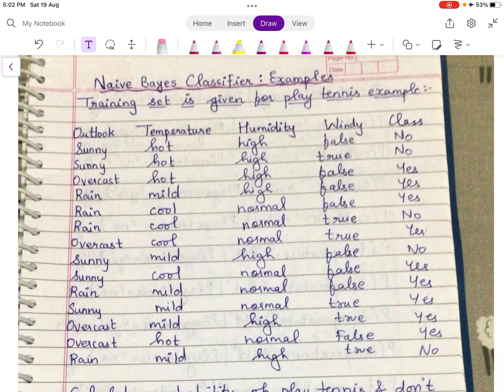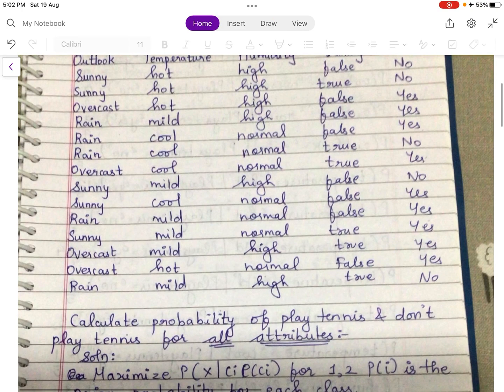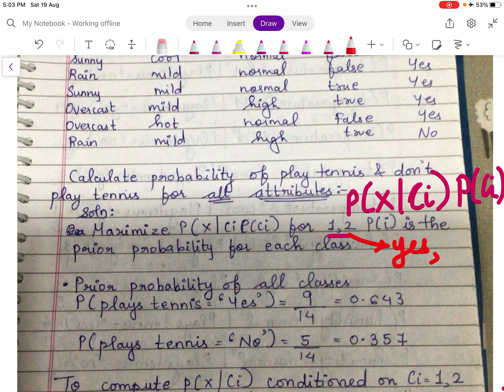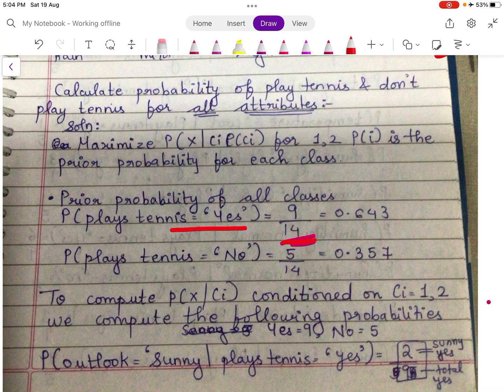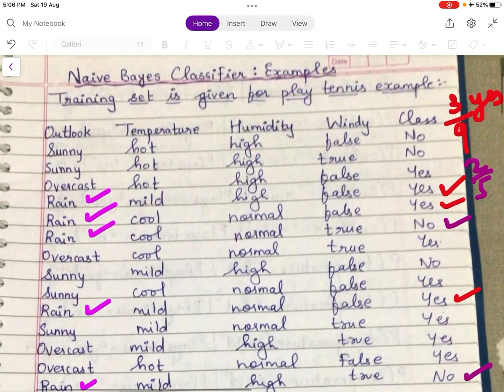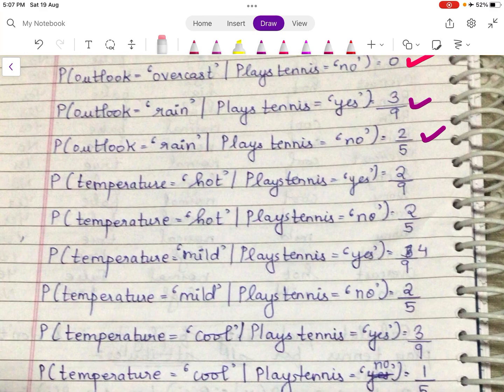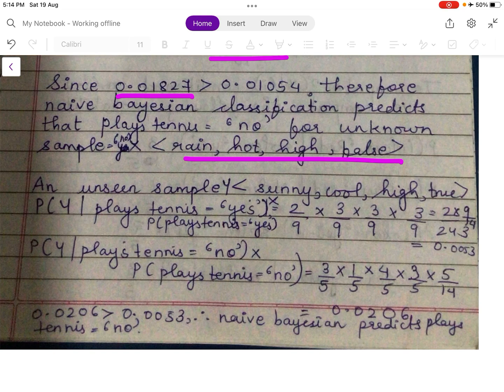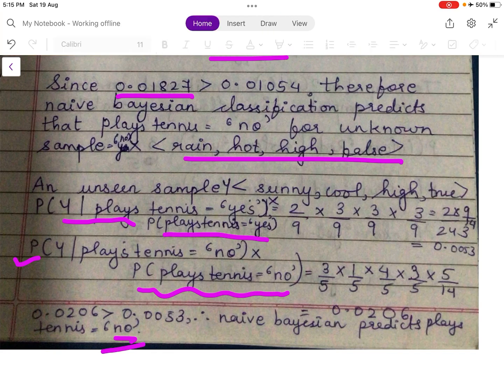3.3.1 Problem on Naive Bayesian Classification- Classification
data-warehousing
data-mining